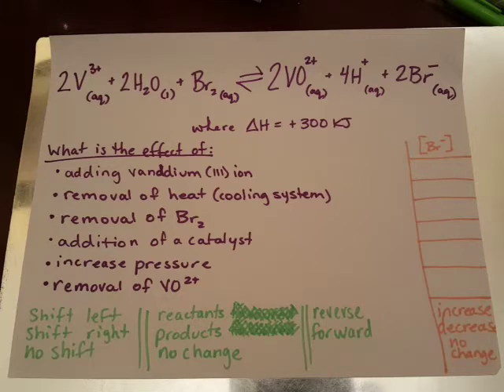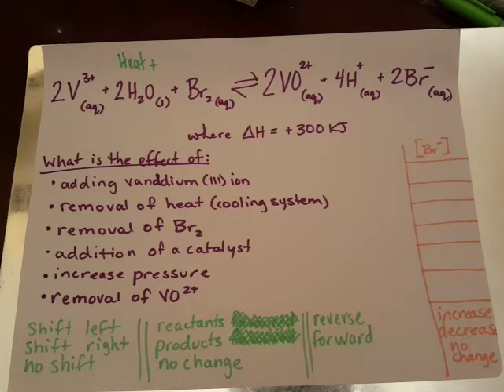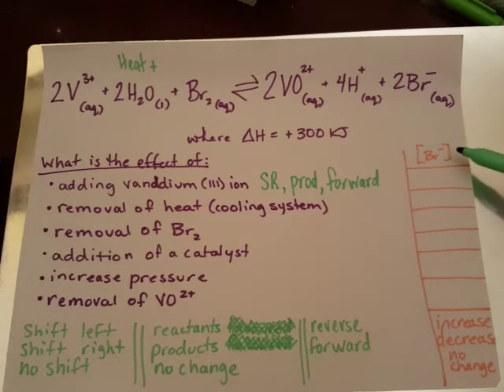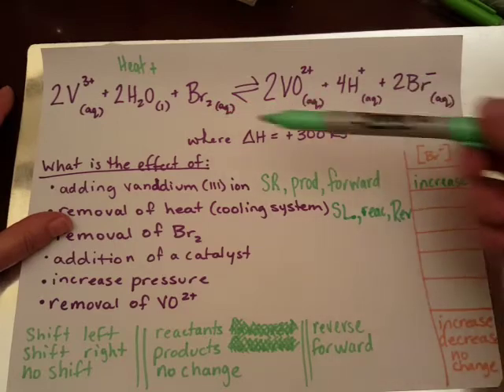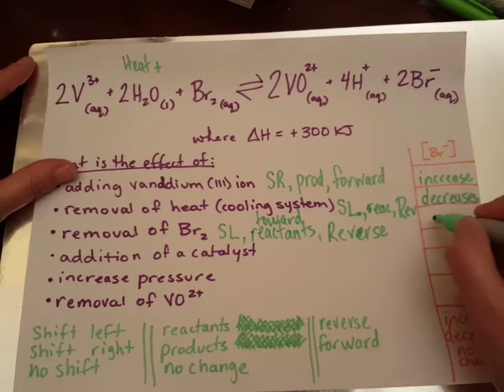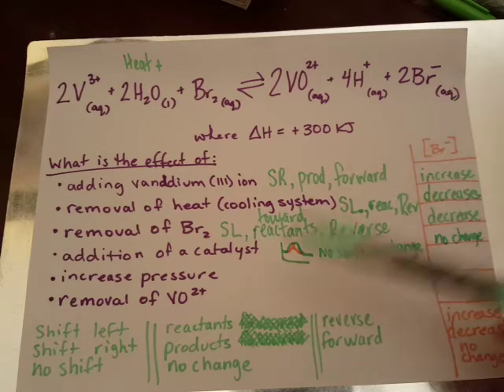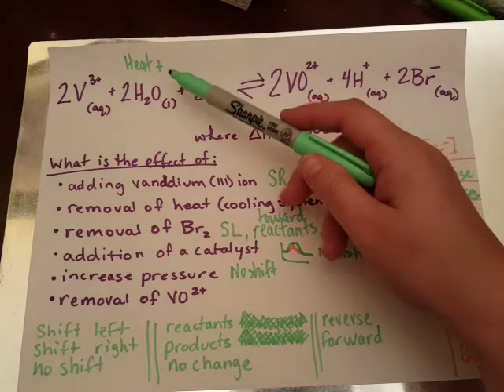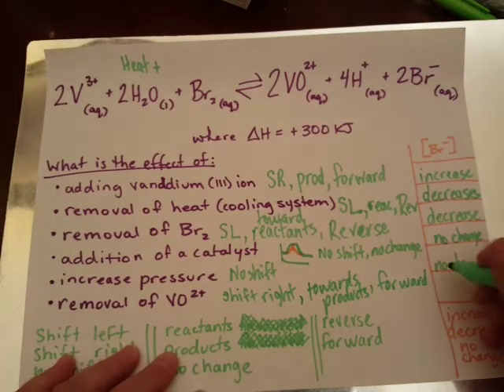Chem Le Chatelier's Principle